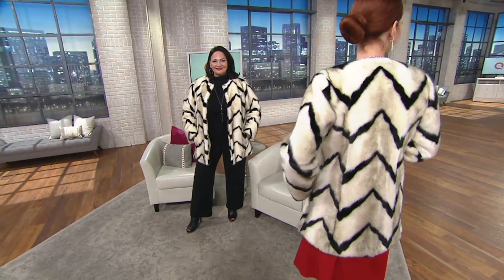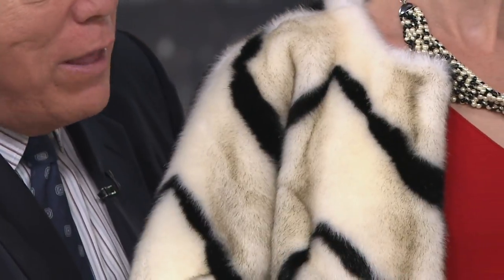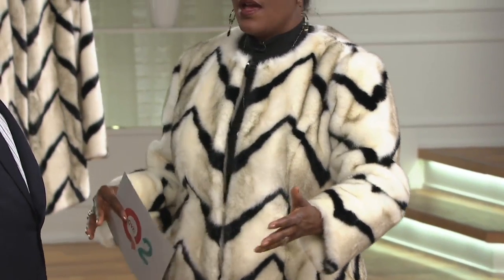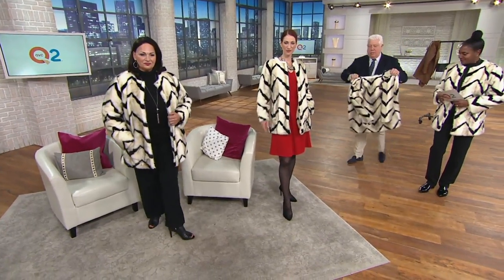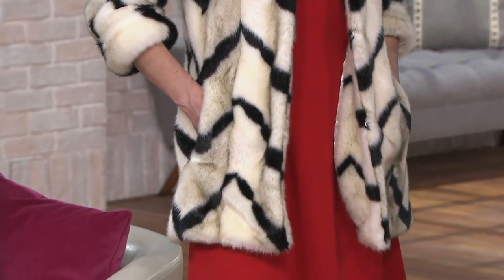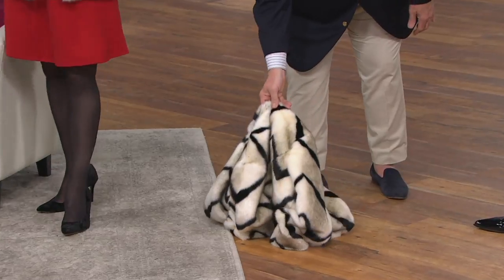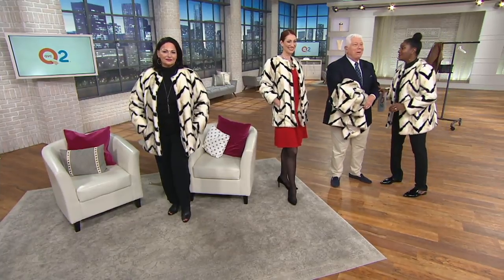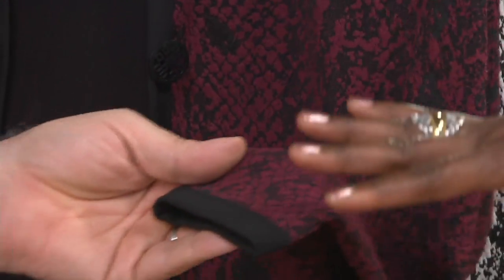Dennis Basso Platinum Collection Chevron Faux Fur Coat on QVC